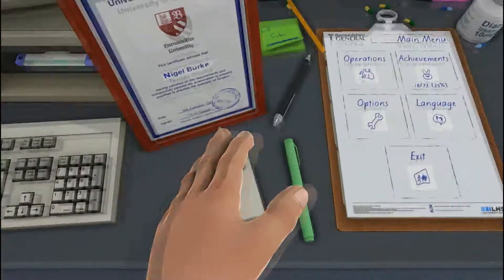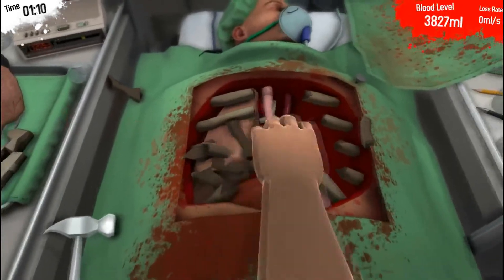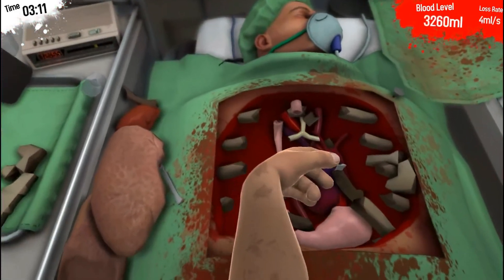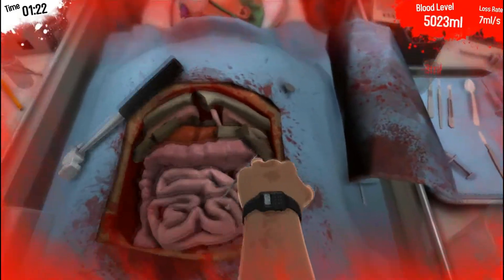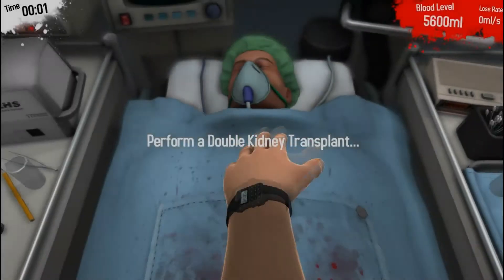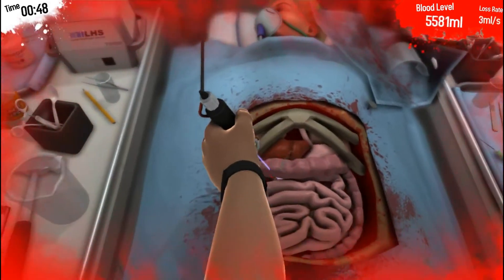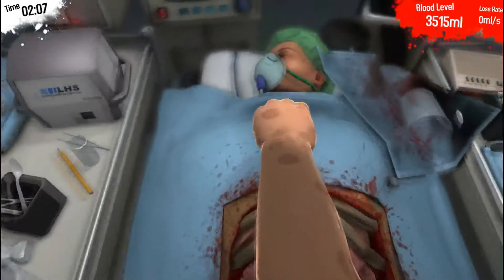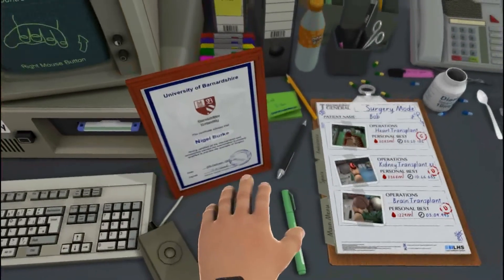Surgeon Simulator: Part 1 - INTERN PERFORMS HEART SURGERY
Maybe a man who can barely control one hand should not perform dangerous surgery, just saying.